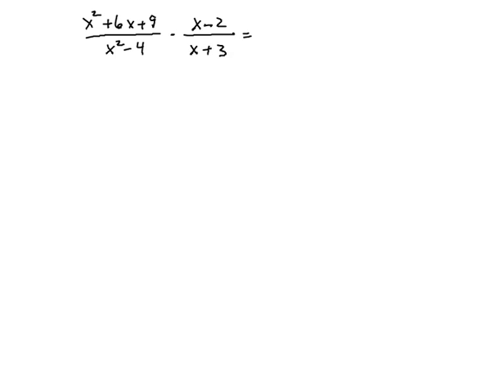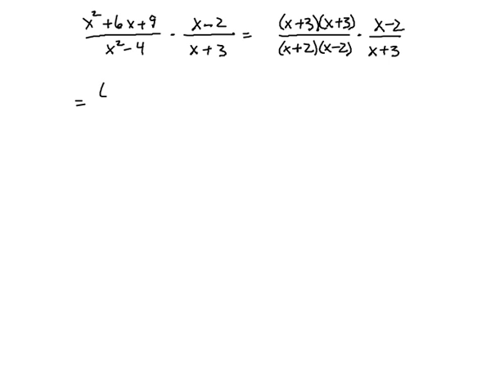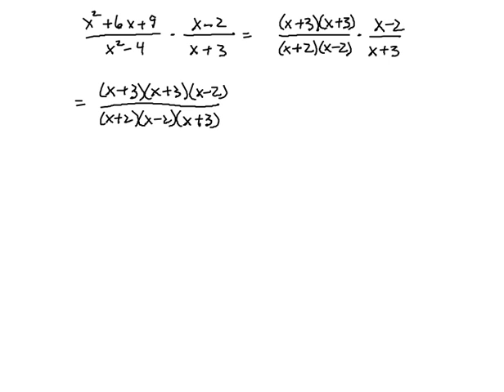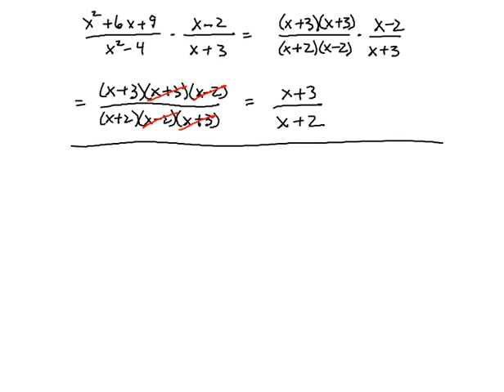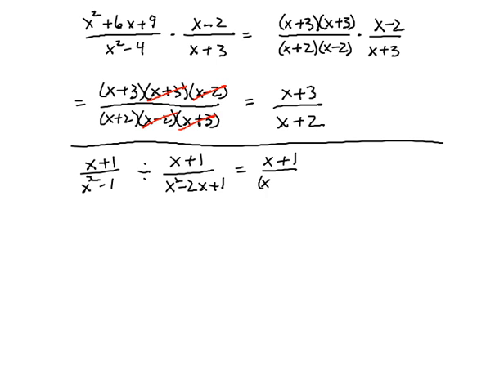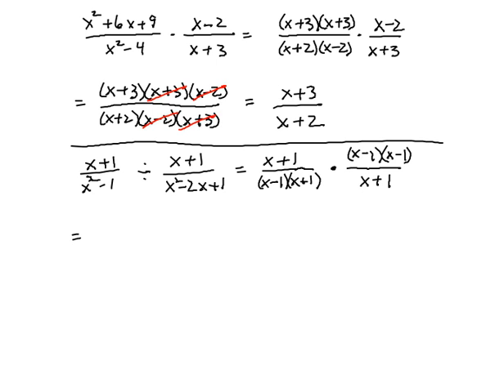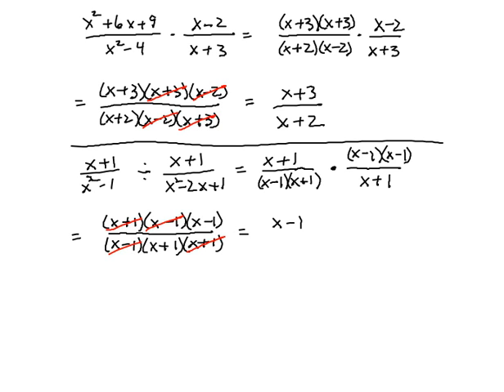MAT 2160 sec 1 2 mult and divide alg exp